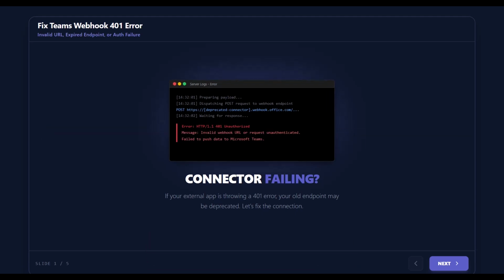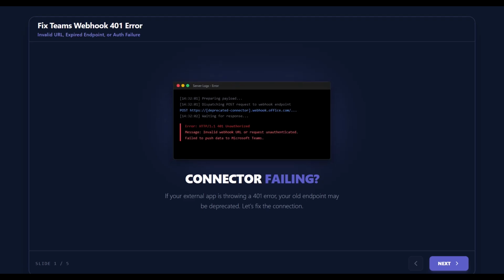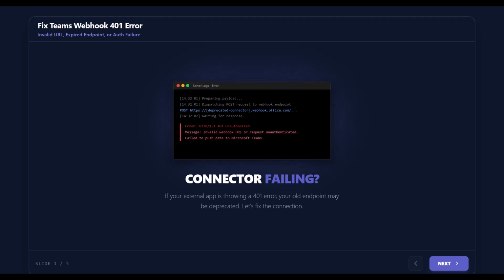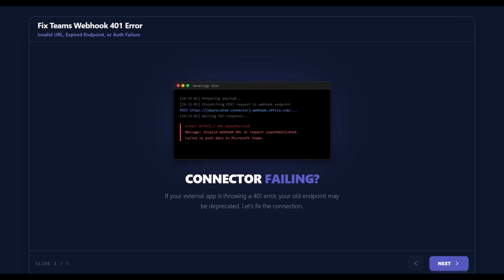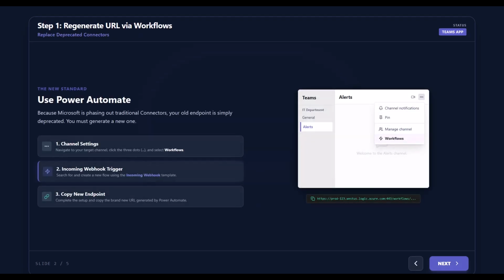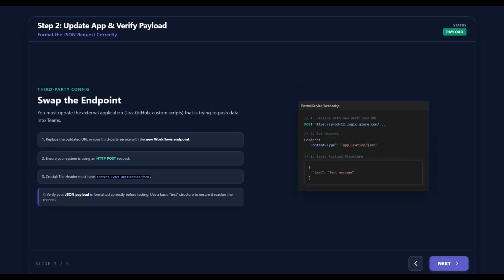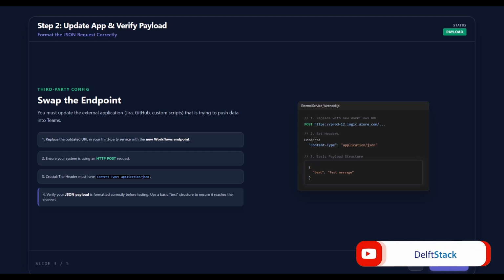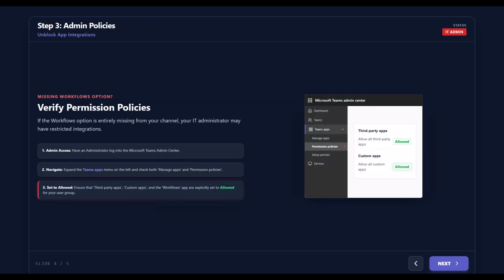Fix Microsoft Teams Webhook 401 Error | Step-by-Step Guide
Getting a 401 error with your Microsoft Teams webhook? This guide shows you how to fix authentication issues and restore webhook functionality 🔐 Perfect for developers and admins dealing with failed integrations or expired endpoints.
Learn how to replace deprecated webhook URLs, configure requests correctly, and ensure proper permissions in Teams.

✅ Create a new Teams webhook using Workflows
✅ Replace outdated or expired webhook URLs
✅ Configure HTTP POST request with correct headers
✅ Format JSON payload for Teams webhook
✅ Fix permission issues in Teams admin center

⏳ Timestamps
⏱ 00:00 – Introduction
⏱ 00:20 – Create New Webhook via Workflows
⏱ 00:43 – Update External Application URL
⏱ 01:03 – Configure POST Request and JSON Payload
⏱ 01:15 – Fix Admin Permission Issues

📌 Summary
This tutorial helps you fix the Microsoft Teams webhook 401 error by replacing deprecated endpoints, configuring valid POST requests, and ensuring proper permissions. Following these steps ensures secure and successful webhook communication with Teams.

👉 If this tutorial helped you:
📤 Share this guide with others facing Teams webhook errors